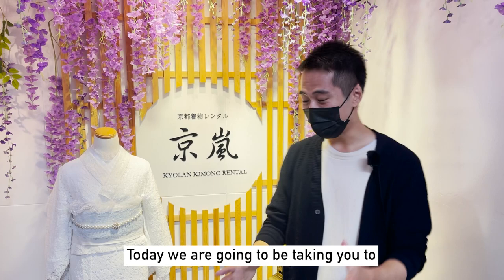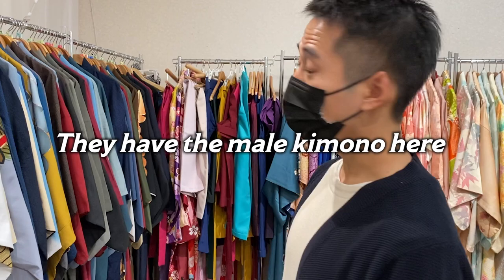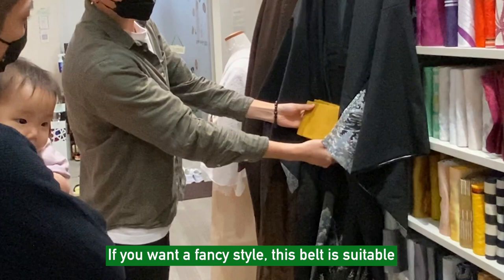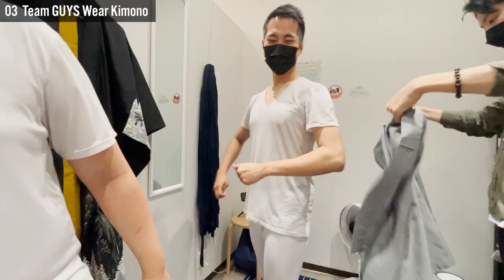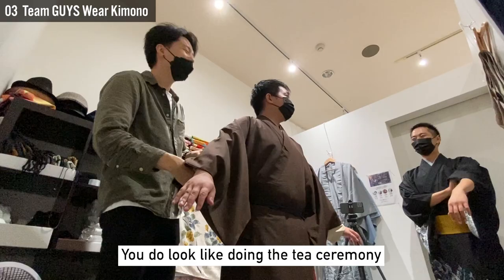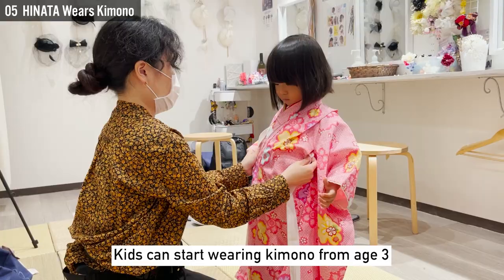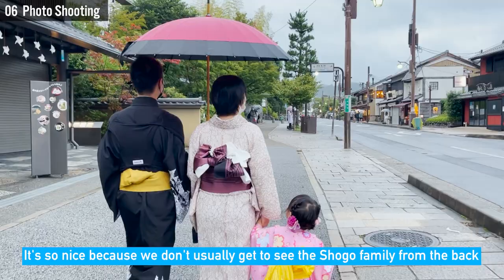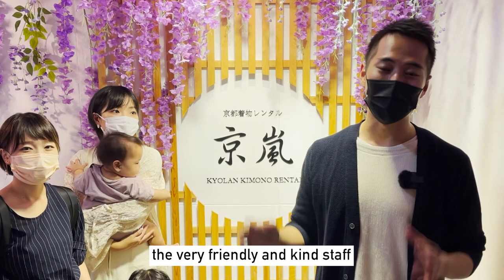Stroll Through the Heart of Kyoto Wearing Your Favorite KIMONO and Get Dressed by Professionals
●Kimono Rental Kyolan

[Price we payed] 26,500 yen（4 adults, 1 child / Sep 2021）
[Payment options] Cash / Credit cards / E-money
[Open time] 10:00AM~6:00PM
[Smoking] Prohibited
[Parkings] None
*The information is as of the time of the shooting of this video. Please check the official website for the latest information.

[Time codes]
0:00 Let's START!
1:52 Going into the Kyolan Kimono
2:35 Team GUYS Select Kimono and Obi
5:17 Team GIRLS Select Kimono and Obi
7:58 Team GIRLS Wear Kimono
11:31 HINATA Wears Kimono
12:31 Photo Shooting
15:02 The Ending

-How KIMONO and YUKATA are Worn and The 4 Main Differences! Explained by Two Kimono Dressing Trainees
-Kimono OBI Belts Used to Be Tied Differently!? The History and The 3 Major Kinds of Obi Worn Today

Every single yen we earn from this membership, we will be donating to groups of people who are fighting to solve social problems in Japan, the Japanese schools where foreign students can study, or use it to spread the works of people working with traditional culture in Japan to preserve the arts they are doing.

I’m Shogo, a Kyoto born & Hiroshima raised Japanese, that grew up in Michigan USA for 6 years, and studied Mandarin in Beijing university for a year! I live in Kyoto now, as I train in Iaido(katana), Sado(tea ceremony), and Noh theatre(traditional stage art).

In this channel, you can take a closer look at Japanese traditional culture, tips on traveling to Kyoto, and social problems in Japan.

My goal is “to achieve 1,000,000 subscribers by January 2023”, so your help would mean a lot!

♪Music♪
おとわび

♪Sound effects♪
効果音ラボ

♪Pictures♪
かわいいフリー素材屋 いらすとや